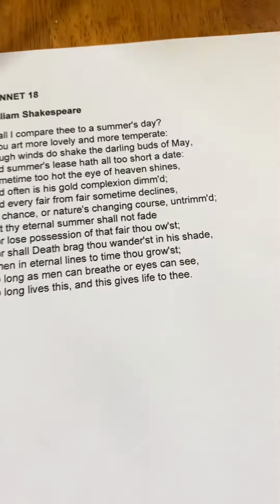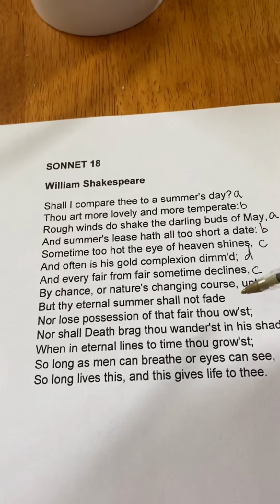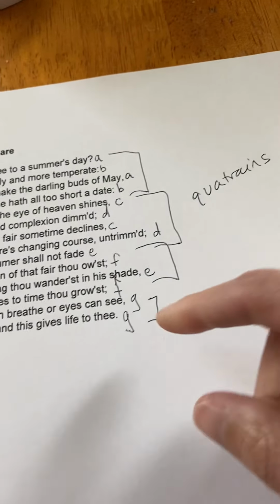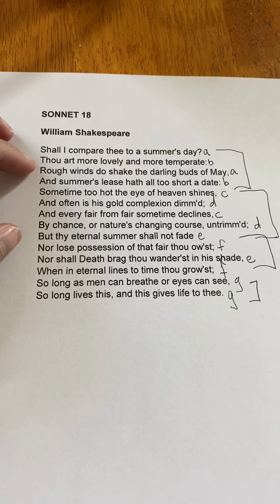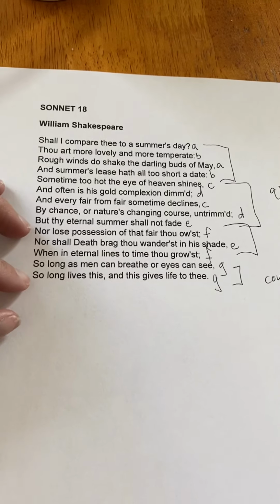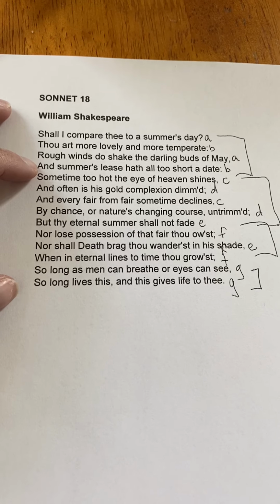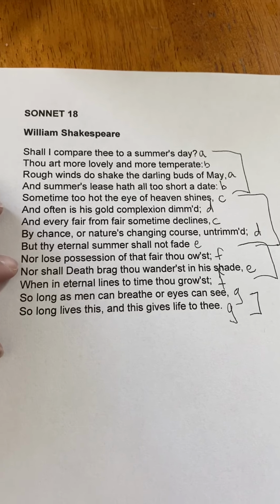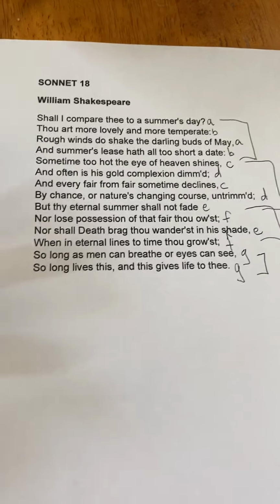Sonnet 18 feat. Todd